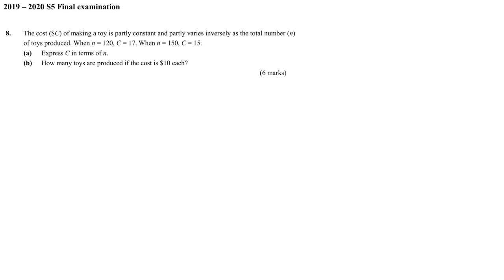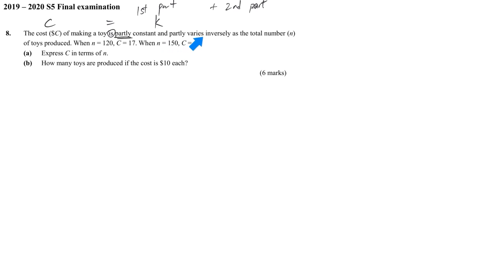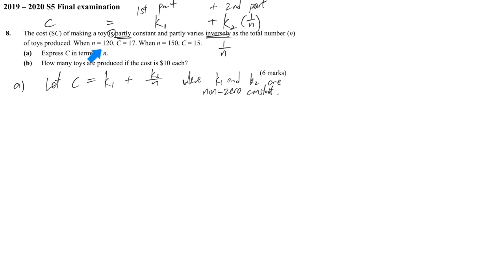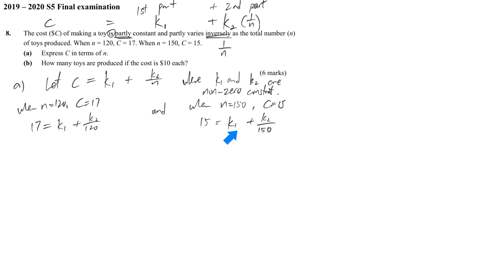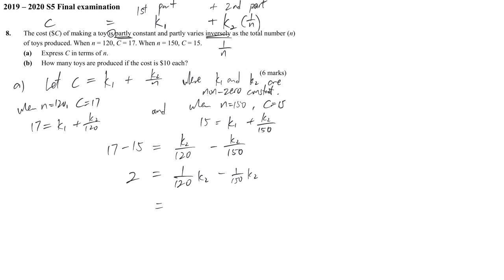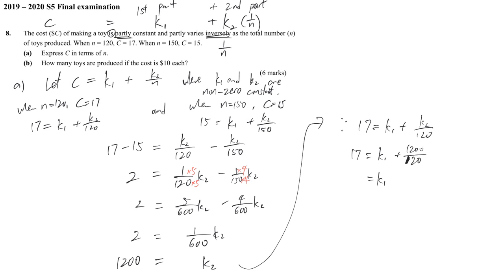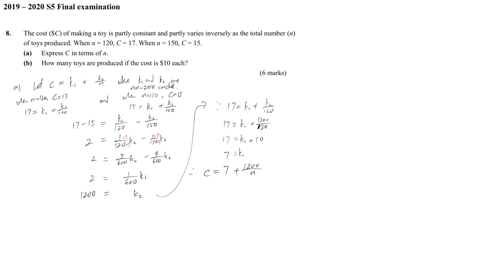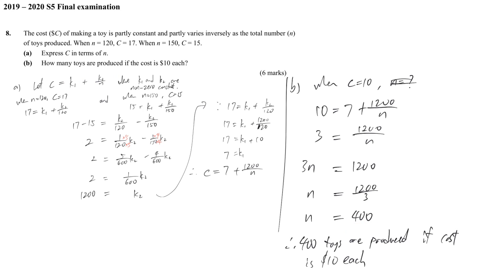1920 S5 final exam paper1 #08 variation